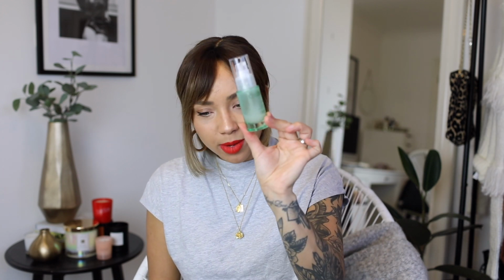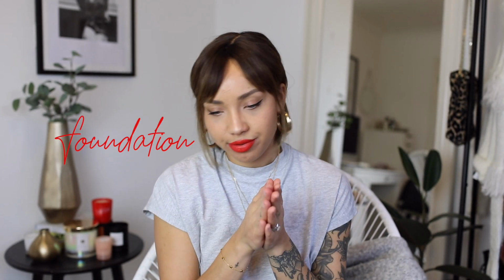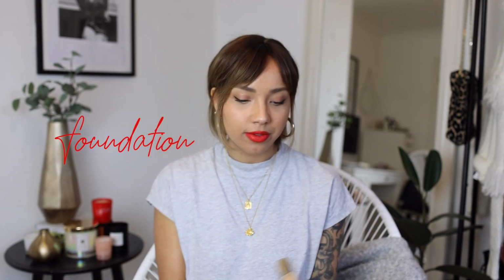FAVOURITE BEAUTY PRODUCTS FROM 2018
My favourite beauty product from every category for 2018 - What was your TOP beauty product of last year?

SKINCARE

MAKEUP